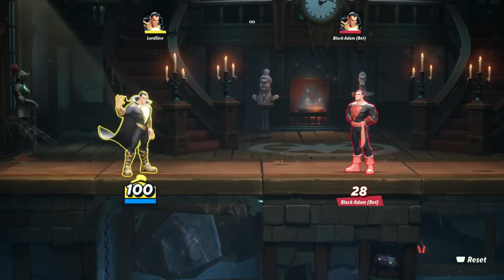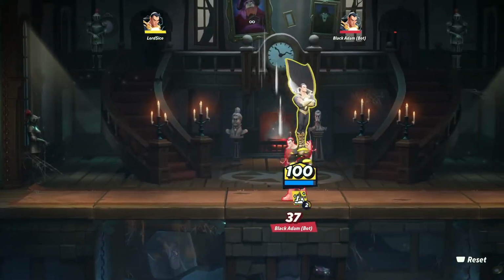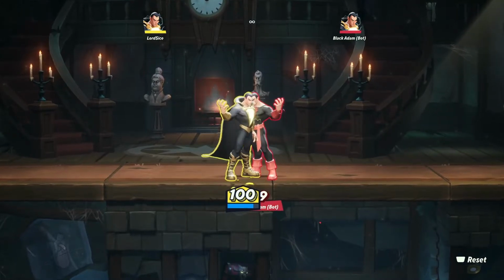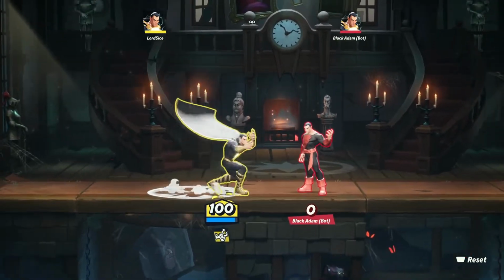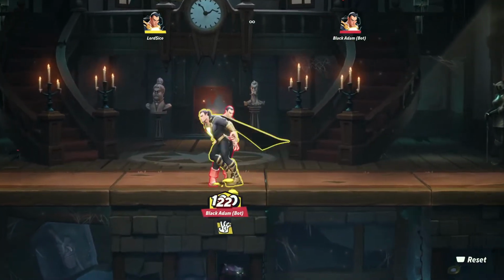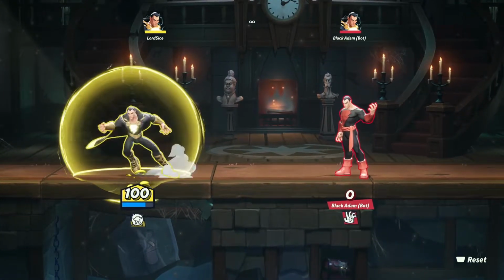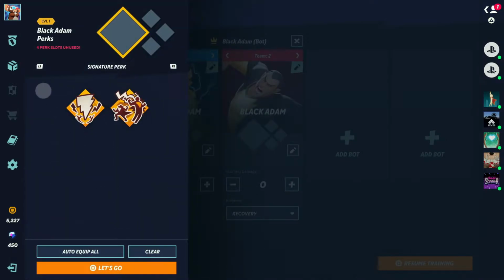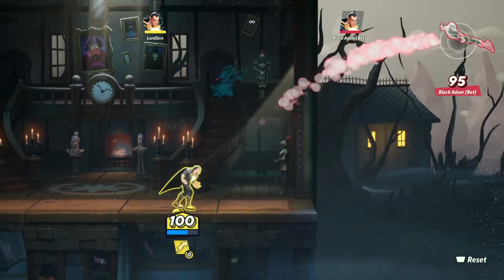Black Adam First Thoughts Impression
I talk about the newly release character Black Adam and gives my day one thoughts on whether I think he's good or bad in this current meta. Feel free to discuss in the comment section on what you think about the character. Hope you enjoy the video!